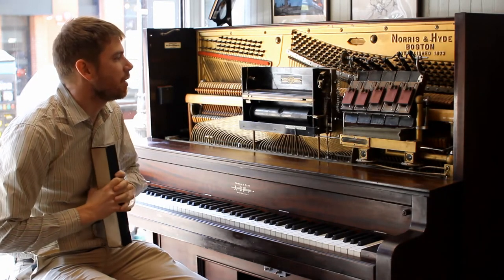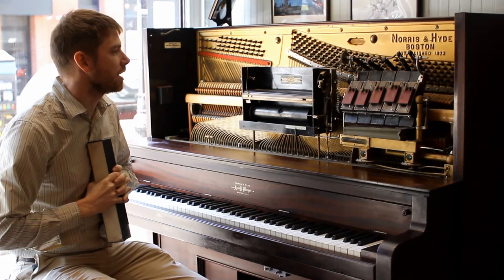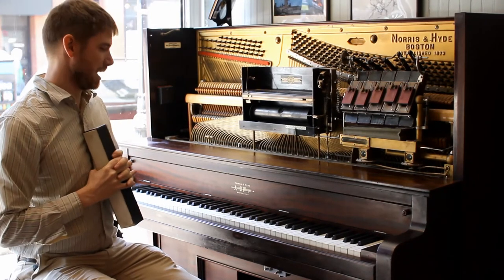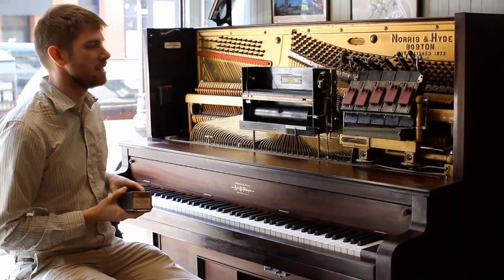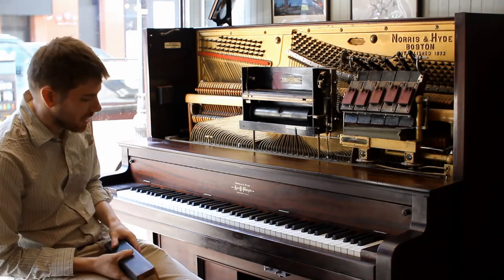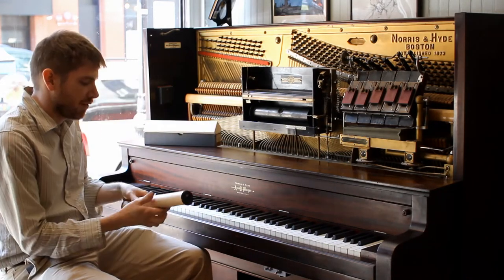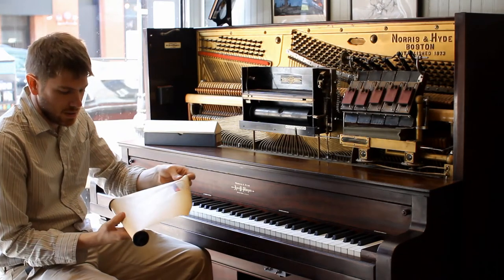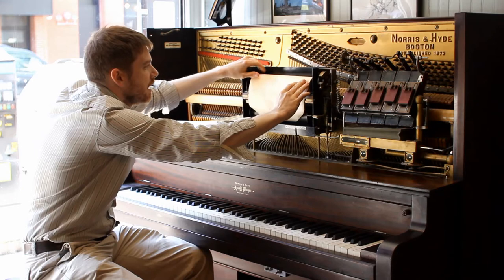That Wonderful Mother of Mine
Brian shows us the inner workings of a 1915 Norris & Hyde pneumatic player piano and spins up the tune "That Wonderful Mother of Mine", played in by Grinnell Anderson for the Imperial Song Record Company circa 1910.